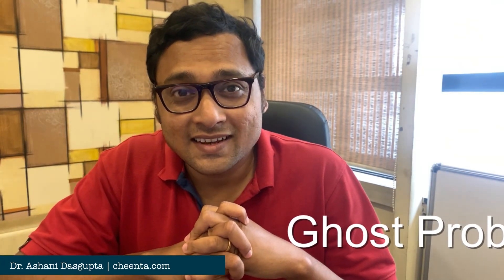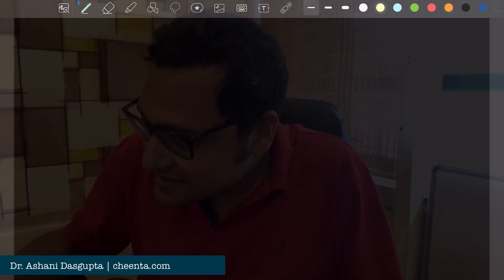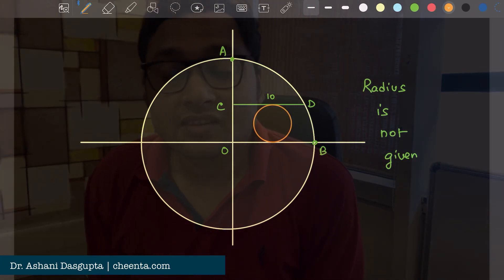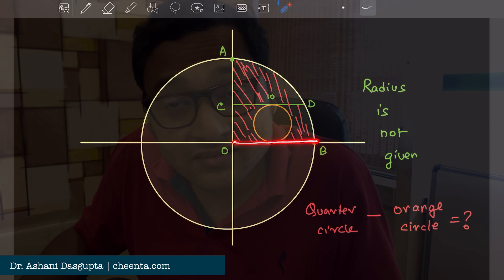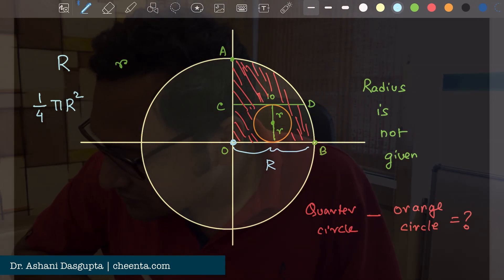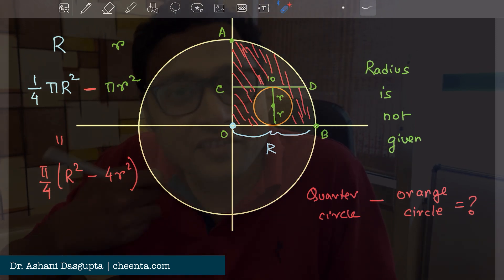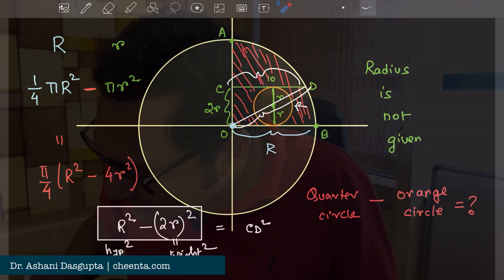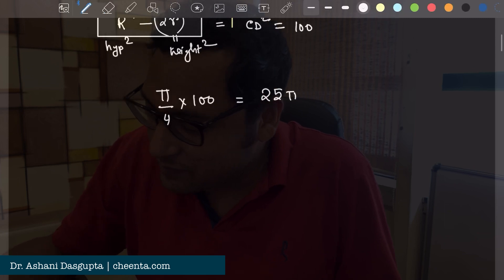Ghost Area Problem … Can You Find It? | ISI BStat and BMath Entrance 2023 | Objective 23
to engage problems, solutions and discussions from ISI BStat BMath Entrance 2023